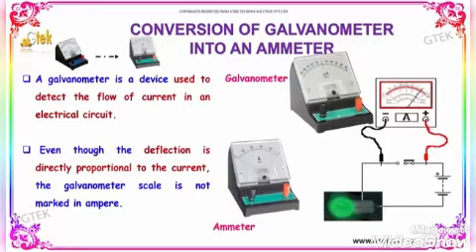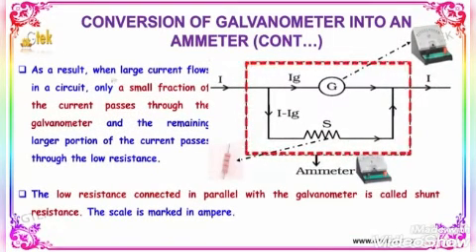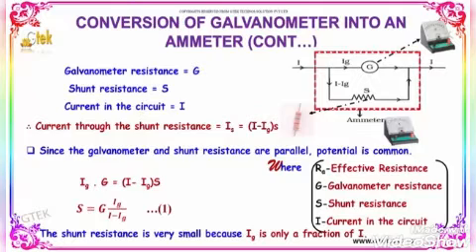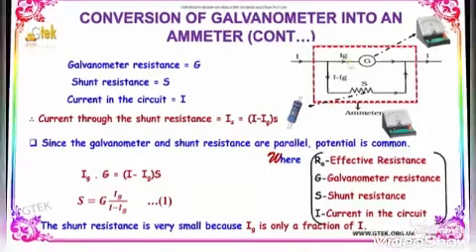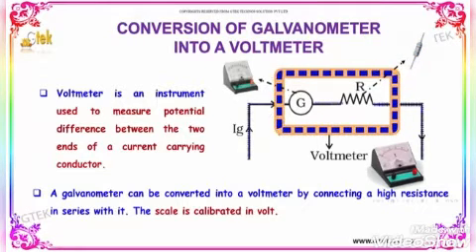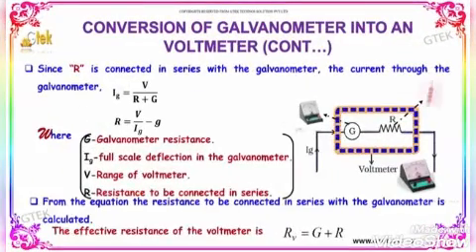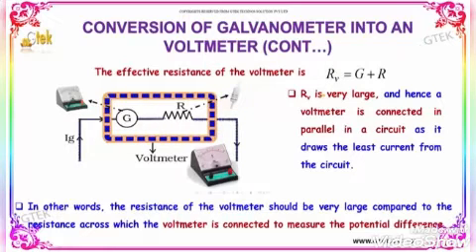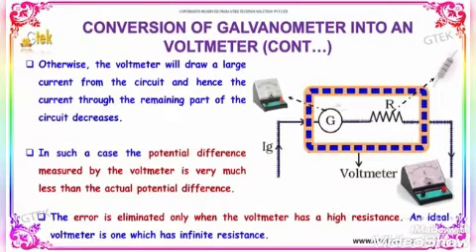Magnetic effect of current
Conversion of galvanometer into ammeter and voltmeter